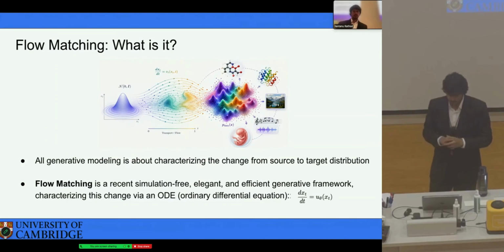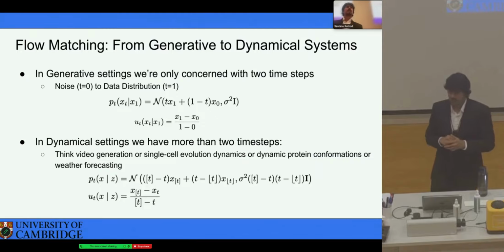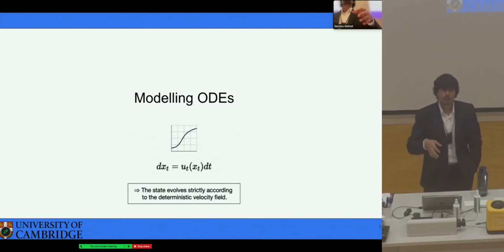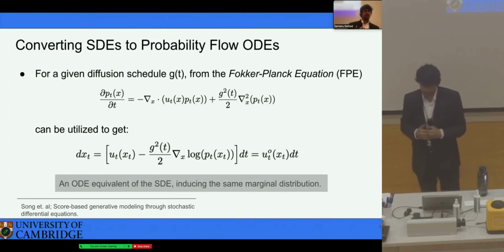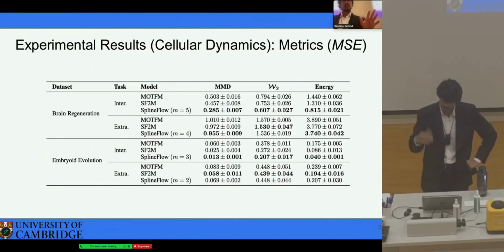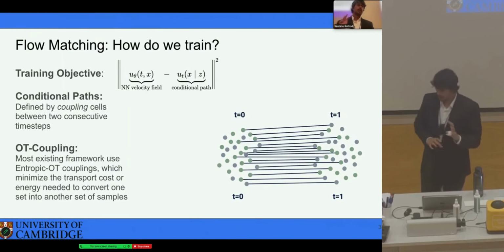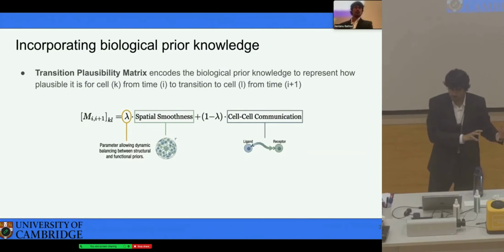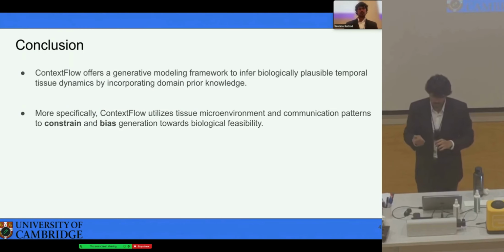Talk 2: Incorporating Prior Knowledge Into Continuous Flow Matching For Dynamical Systems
is part of a series of talks on Generative Modelling for Sciences at the Computer Laboratory, Dept. Of Computer Sciences, University of Cambridge.

Brief Bio:
Santanu Subhash Rathod
ELLIS PhD Student -
CISPA Helmholtz Centre for Information Security (Advisor: Dr. Xiao Zhang)
& University of Cambridge (Advisor: Prof. Pietro Liò)

Abstract:

Flow matching provides a scalable framework for training continuous normalizing flows and has consequently gained popularity in generative modelling. Its close connection to continuous-time dynamics has also made it increasingly relevant to scientific applications, including cellular trajectory inference, weather forecasting, and the modelling of physical systems. However, standard flow-matching methods often rely on design choices that do not reflect the underlying structure or prior knowledge of the scientific process being modelled. As a result, a model may generate samples that are statistically plausible while remaining scientifically or mechanistically implausible. In this talk, I will discuss how flow-matching models can be grounded in prior domain knowledge through a more principled design of their conditional probability paths. I will focus on two complementary approaches developed in our work: SplineFlow which uses B-spline conditional paths to better reflect the smooth, nonlinear evolution of dynamical systems, and
ContextFlow which incorporates biological knowledge into optimal-transport couplings for modelling cellular dynamics.
Together, these methods illustrate how prior knowledge can be introduced at different stages of the flow-matching framework to improve the scientific plausibility of learned dynamics.